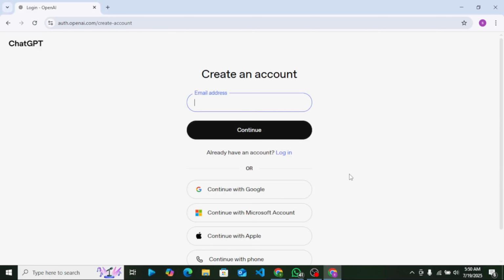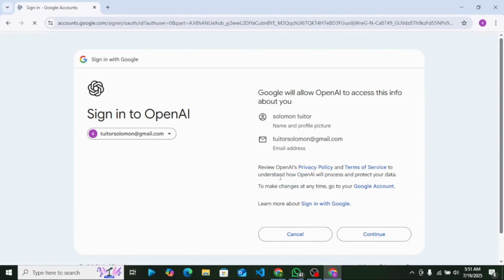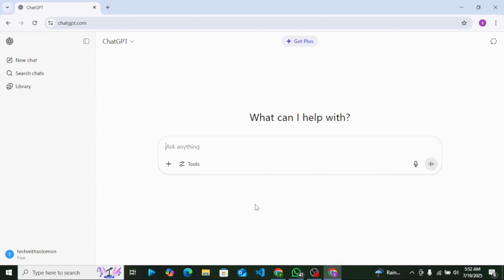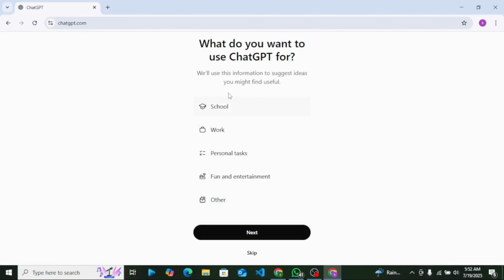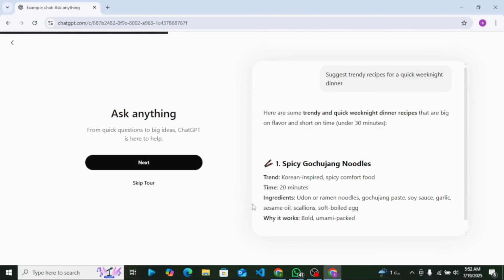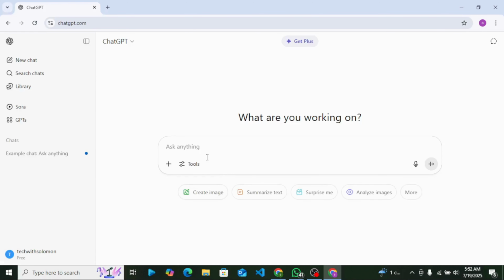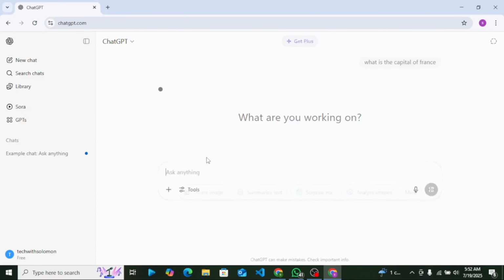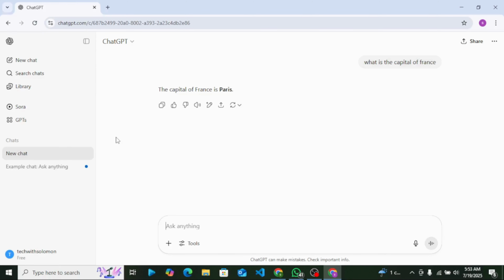How to Use ChatGPT on Your Computer No Installation Needed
Learn how to use ChatGPT in your browser without installing anything. Perfect for beginners!